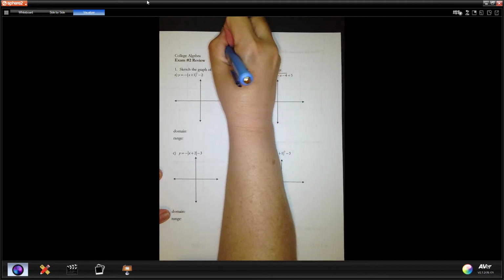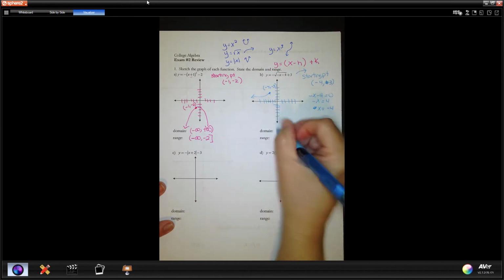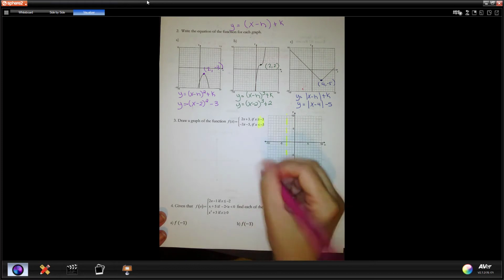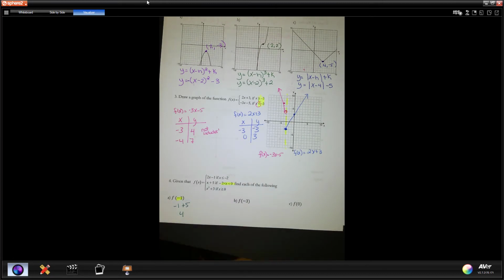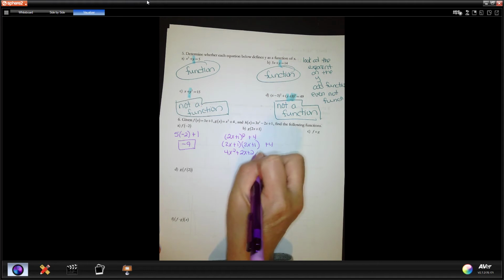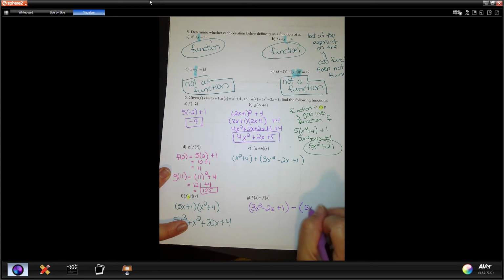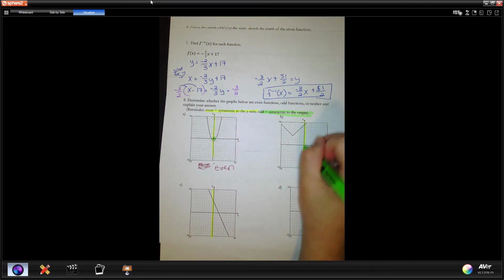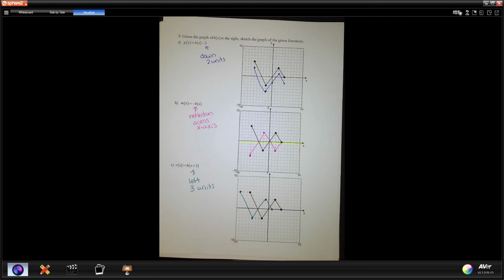Unit 2 final review